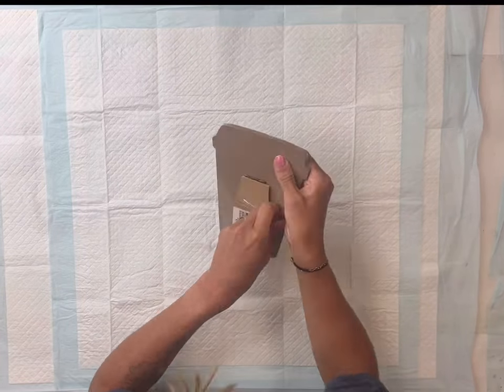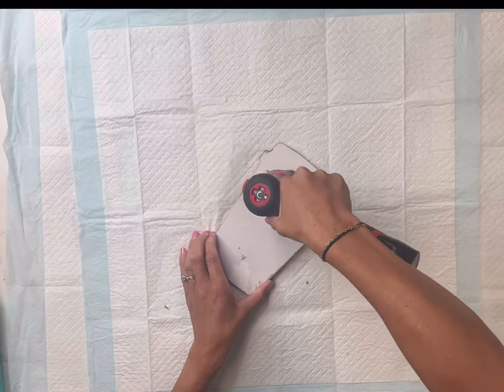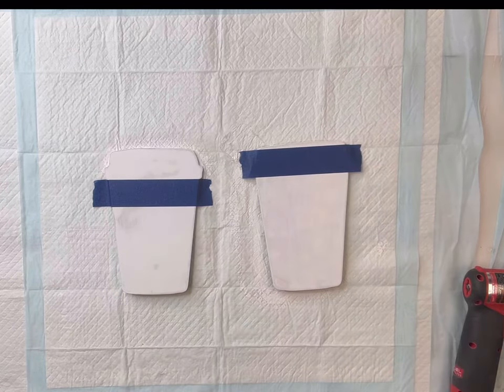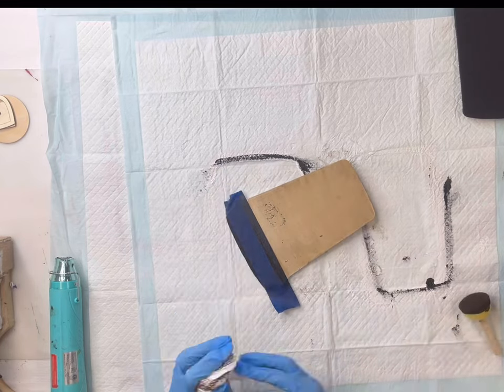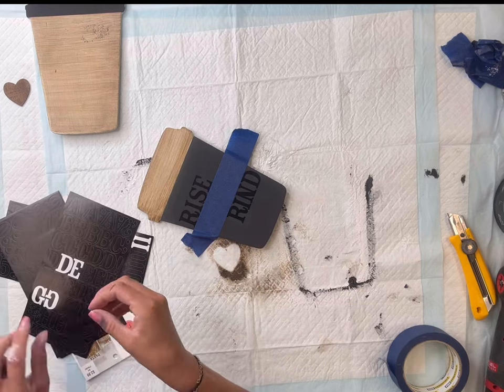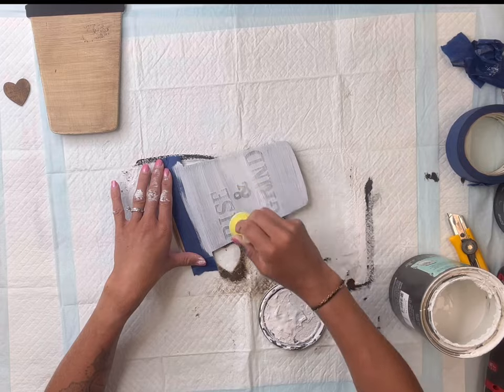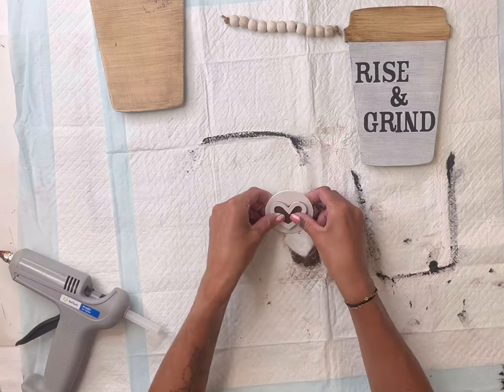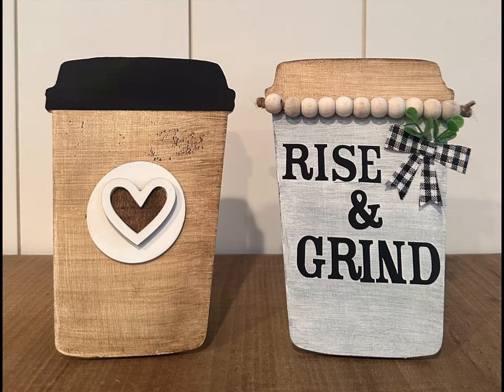DIY Farmhouse Coffee Mug Decor